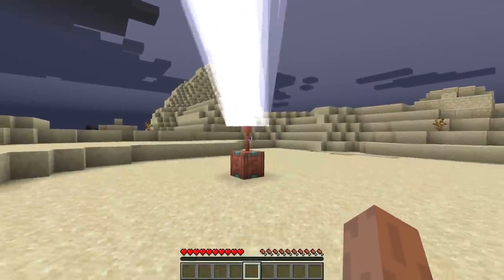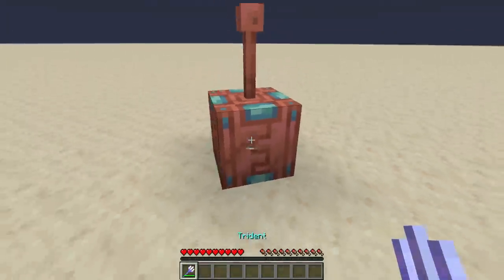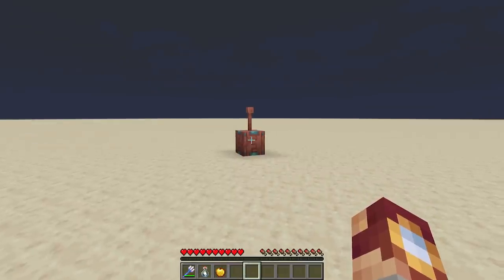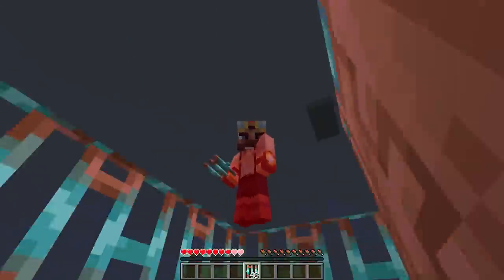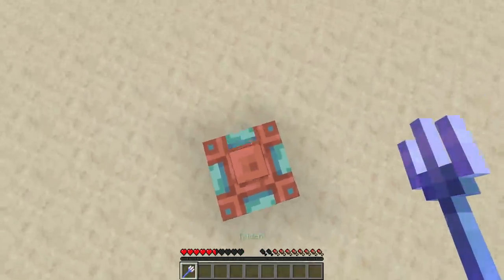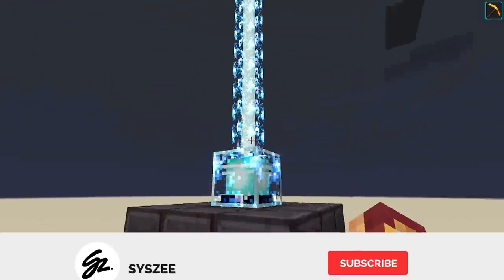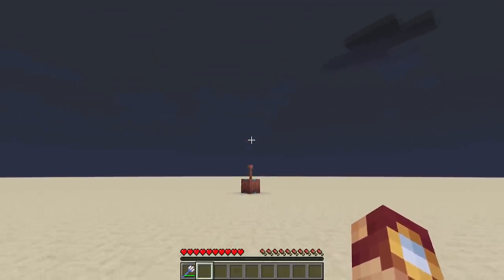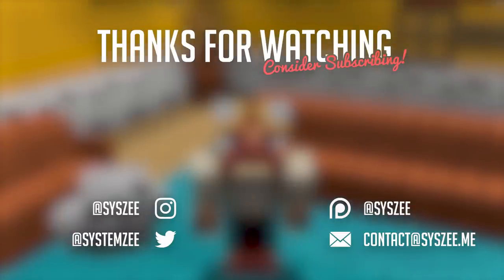Summon Minecraft Lightning using Copper!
What if you could harness the power of lightning in Minecraft? We added a conductor block to go with the new copper lightning rod so that we could do just that...

🛠️ Team Workshop:
- Ocelot (Mod Development)
- Endergy (Asset Creation)

Join Origin Realms in Vanilla Minecraft with NO MODS!
► PLAY.ORIGINREALMS.COM

 @Origin Realms

Minecraft, but we gave lightning an update. In case you missed it, I gave Pillagers an Update for Minecraft. We also added dogs to Minecraft!